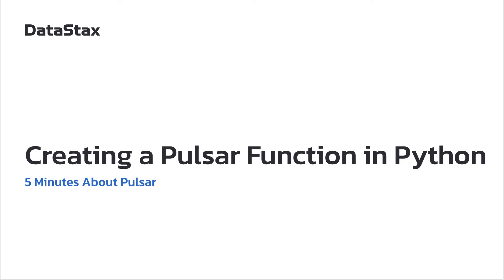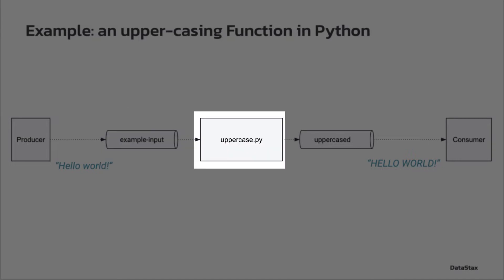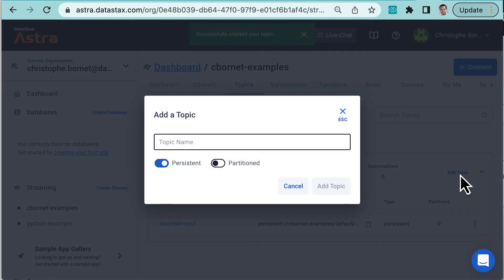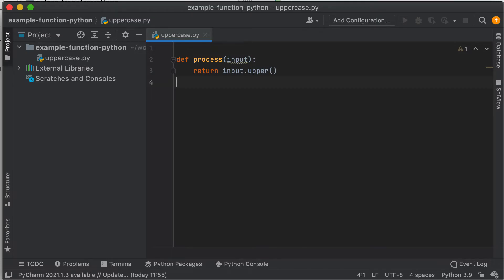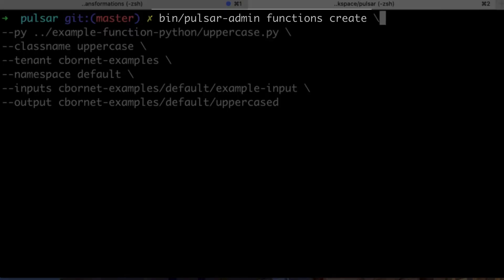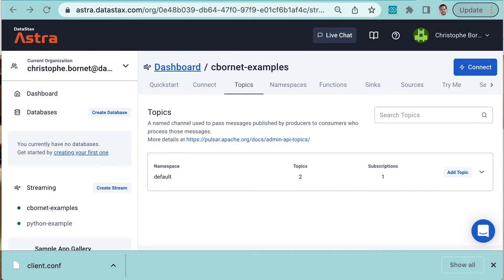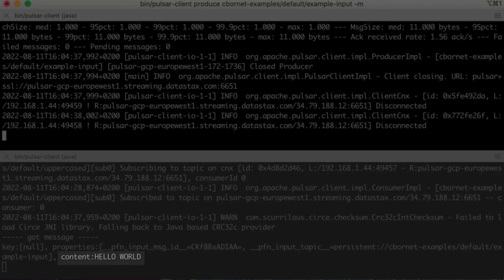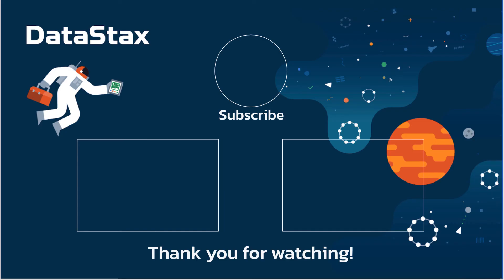5 Minutes About Pulsar | Creating a Python Function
In this video, we'll learn how to create an Apache Pulsar Function with Python. Get started with Pulsar today on DataStax Astra Streaming

You might know them as serverless functions or maybe lambda functions. Pulsar Functions are a powerful tool that can consume messages from a topic, work with the contents in memory, and publish to a new topic. You can do things like data enrichment, windowing, normalization, and much more!

Do you have any questions, tips, or ideas about Pulsar Functions?

00:00 - Creating a Python Function
03:58 - Get Started with Pulsar
04:22 - Keep learning about Pulsar